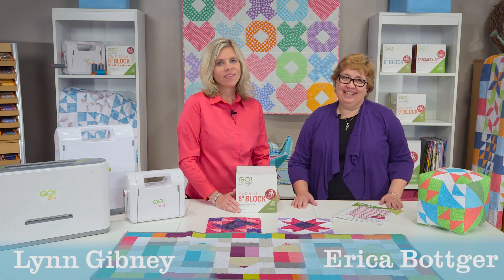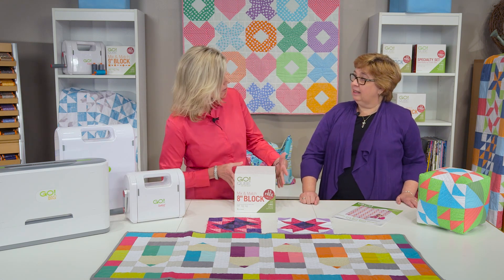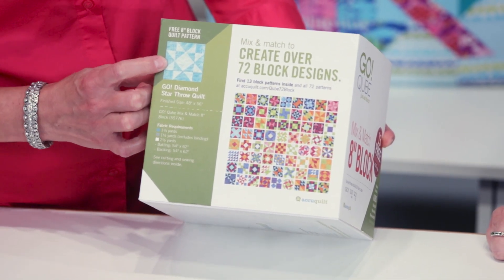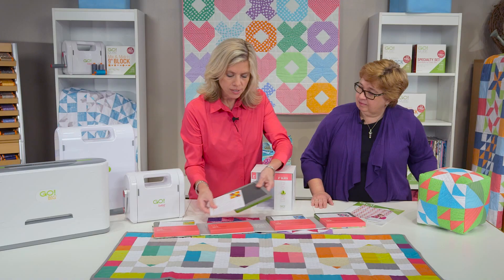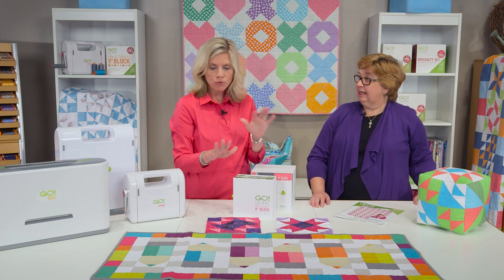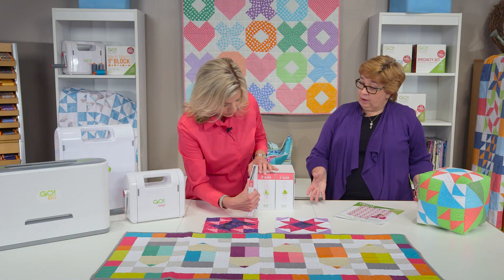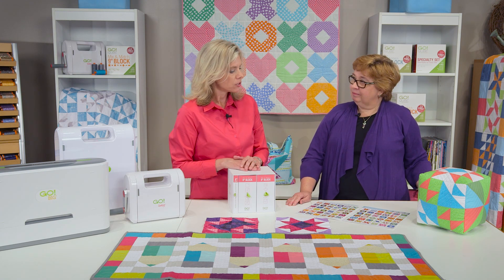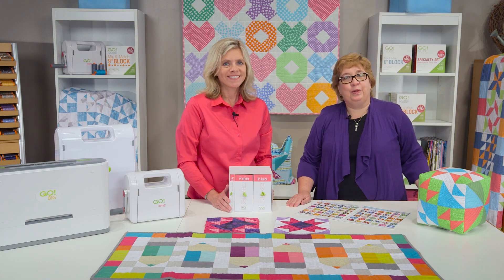Quilting Tutorial - Using the GO! Qube Mix & Match 8" Block Set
Erica and Lynn share the GO! Qube Mix and Match 8" Block. Watch and learn about everything the GO! Qube has to offer. Learn more about the GO!